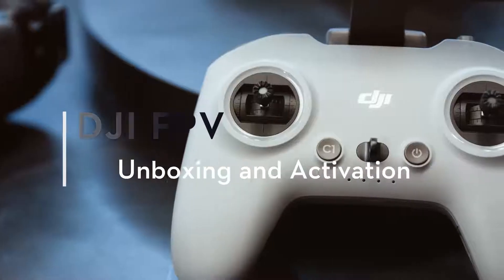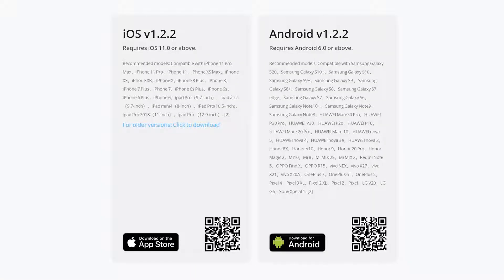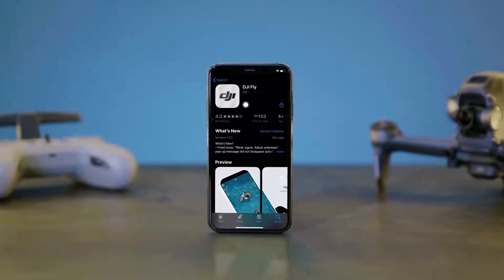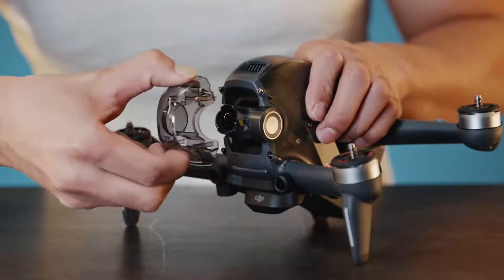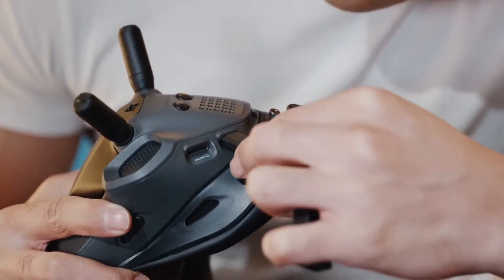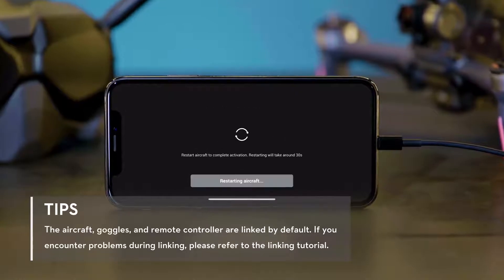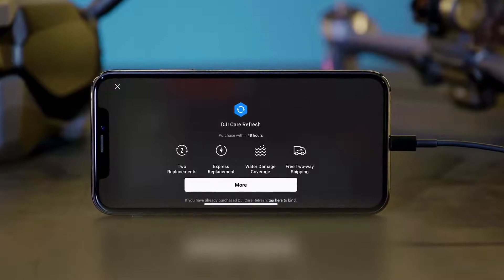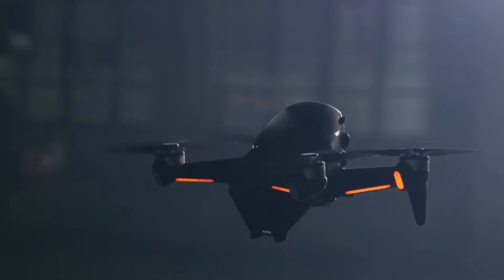DJI FPV Drone Combo - Unboxing and first look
DJI FPV Combo (EU)

Die DJI FPV kombiniert die Sicht aus der Ich-Perspektive, die Hochgeschwindigkeitsleistung von Renndrohnen, die filmische Kameraführung traditioneller Drohnen und die Sicherheits- und Übertragungstechnologie der führenden Hobby-Drohnen von DJI. Zusätzlich können Piloten mit der innovativen Bewegungssteuereinheit, die optional erhältlich ist, die Drohne nur mit Handbewegungen steuern. Die DJI FPV stellt eine bahnbrechende Drohnenkategorie dar und eröffnet Foto-/Videographen und Drohnenfans Anfängern bis Experten gänzlich neue Möglichkeiten.